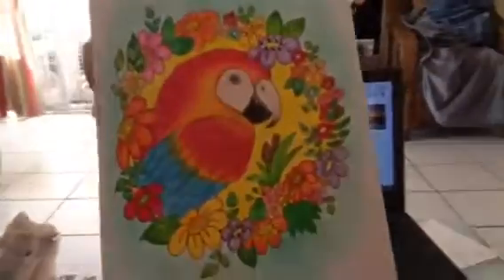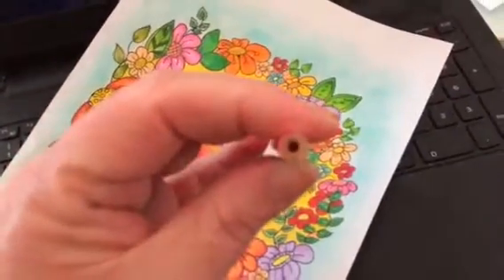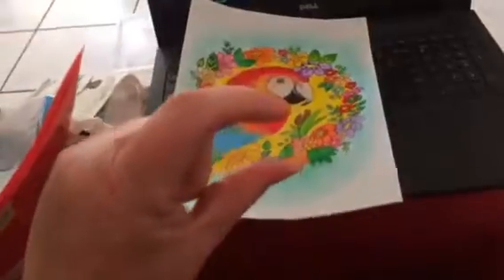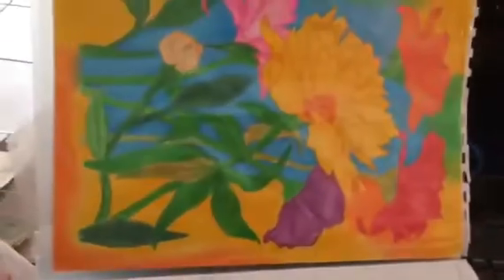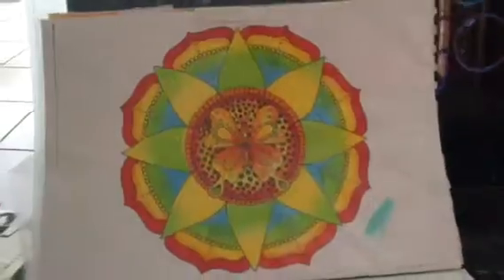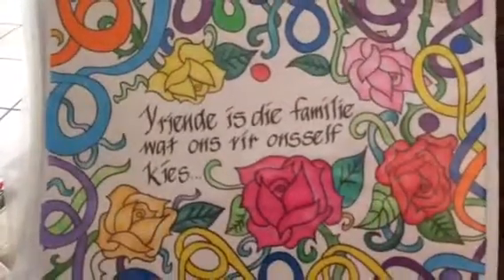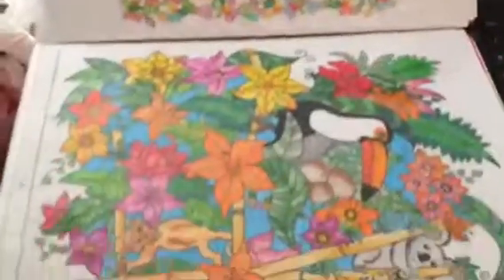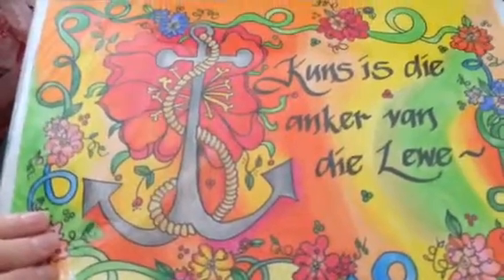Colouring in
Colouring